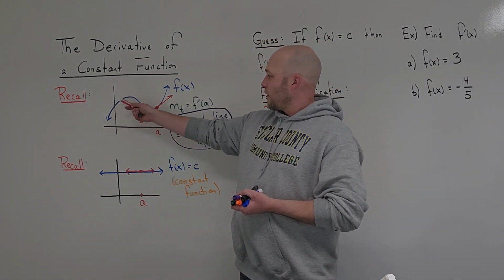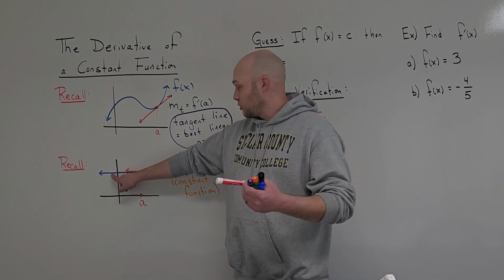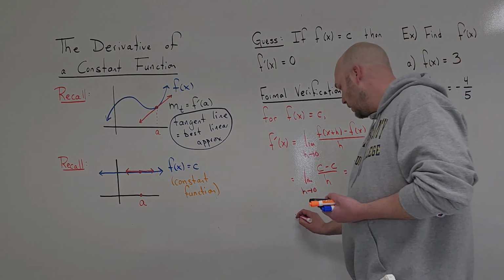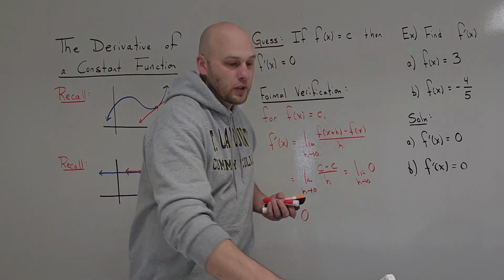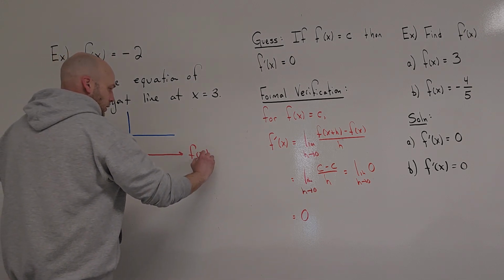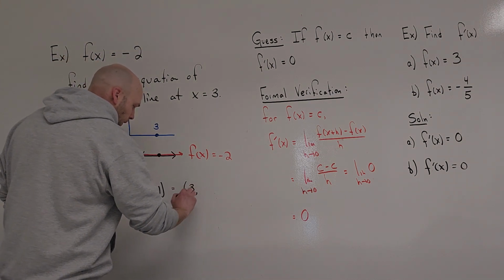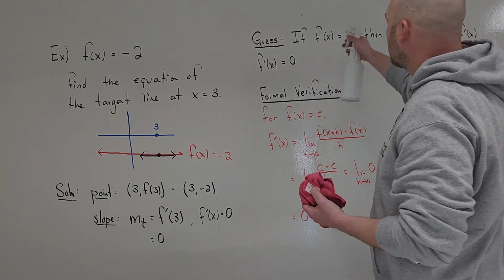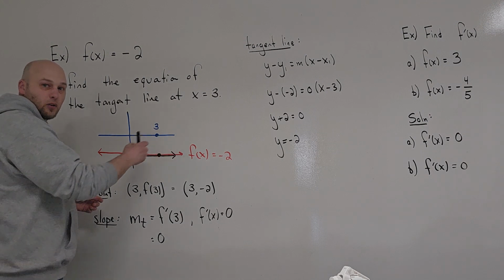The Derivative of a Constant Function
In this video I discuss what the derivative of a constant function is and why.